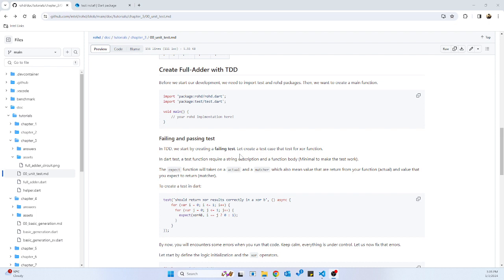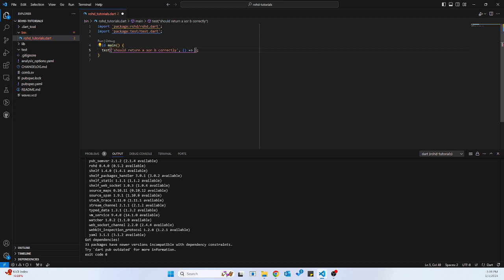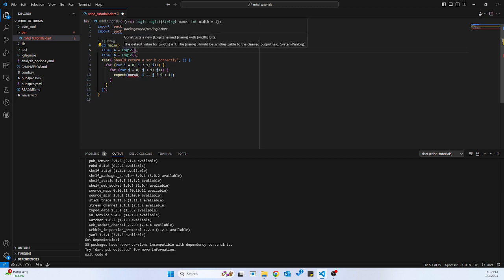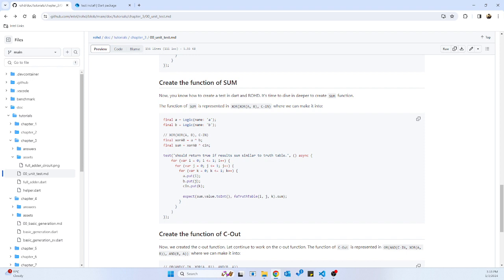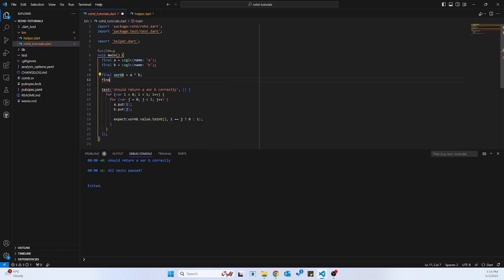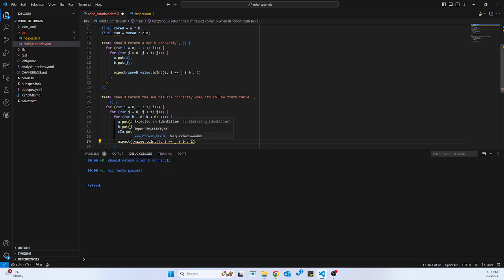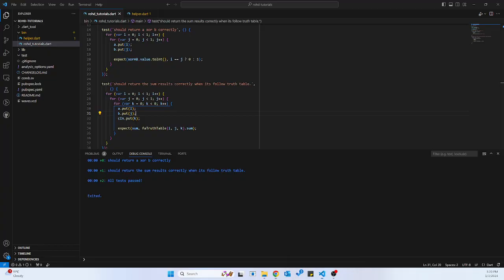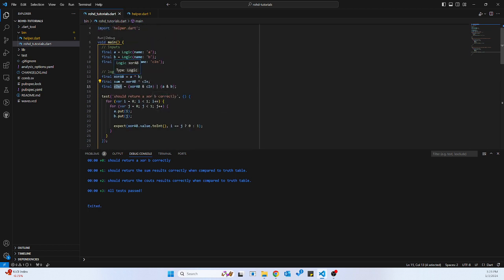Chapter 3 | Testing Hardware - Part 2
In this video, you will continue to learn to test simple hardware in ROHD.